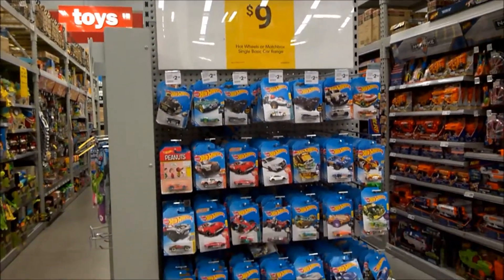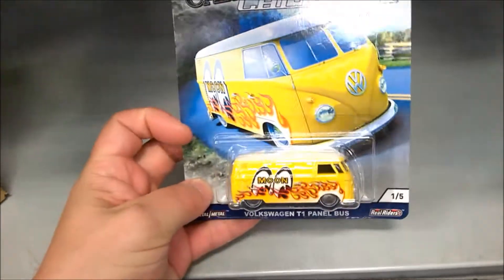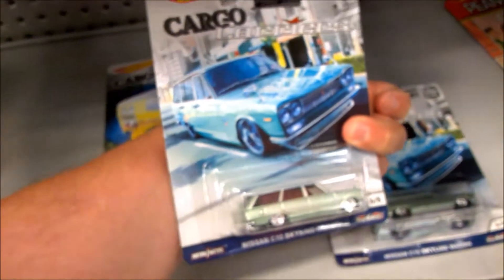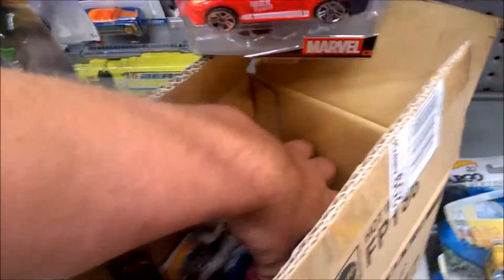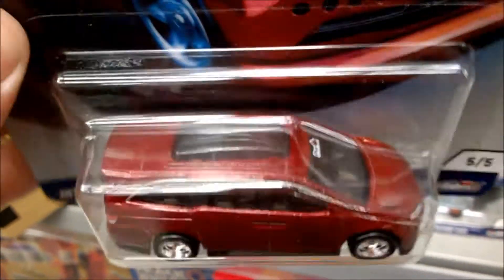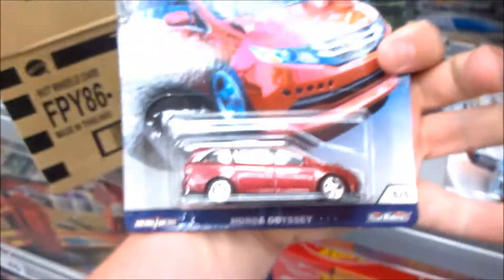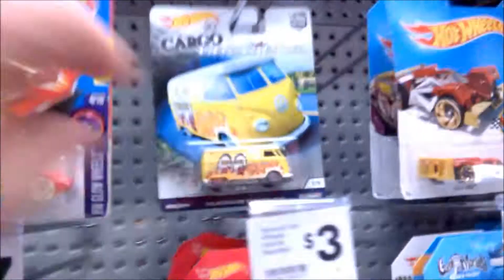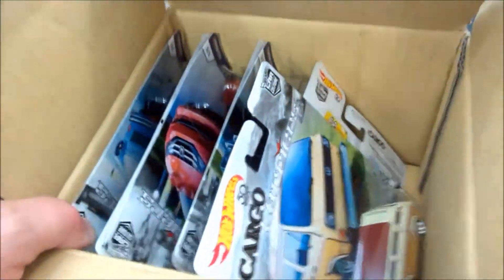DCTV Lite Ep 339 - 2018 HW Car Culture - CARGO CARRIERS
In this episode Cobra receives news from long time friend and fellow collector FIYAHFLASH that 2018 Hot Wheels Car Culture CARGO CARRIERS have just been found at some of The Warehouse stores.  Join Cobra as he makes a quick visit to his local store to try and track down these awesome new models!

2018 Hot Wheels Car Culture Cargo Carriers
Mattel case code: FPY86-959B

+ Volkswagen T1 Panel Bus
+ Ford Transit Super Van
+ Volkswagen Sunagon
+ Nissan C10 Skyline Wagon
+ Honda Odyssey